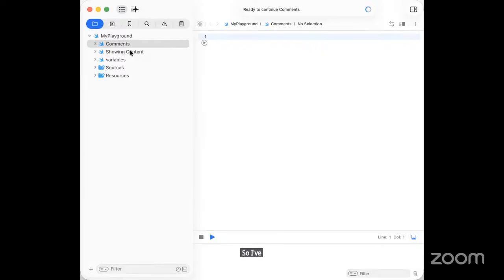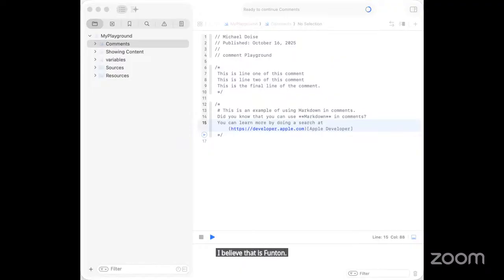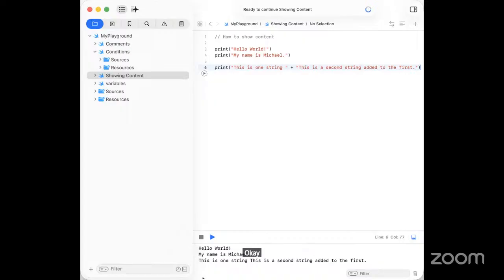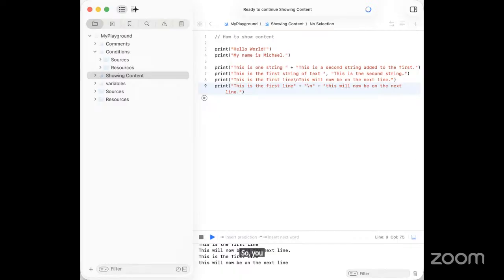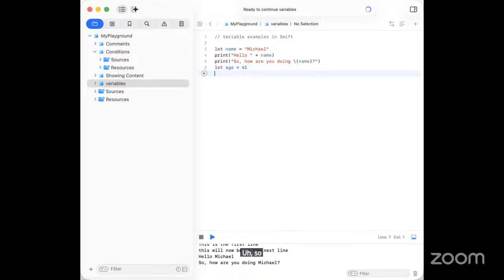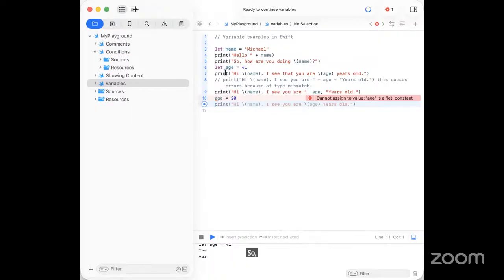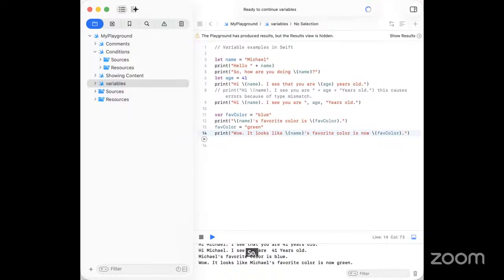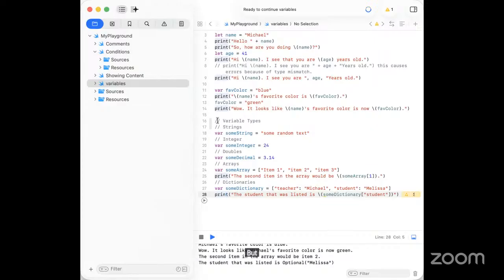Apple App Development Week 4 Lecture